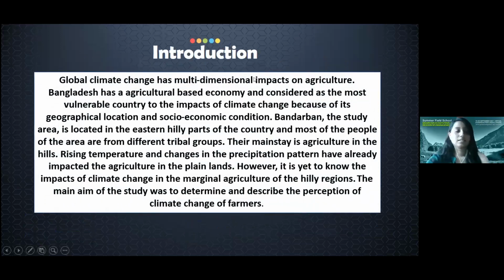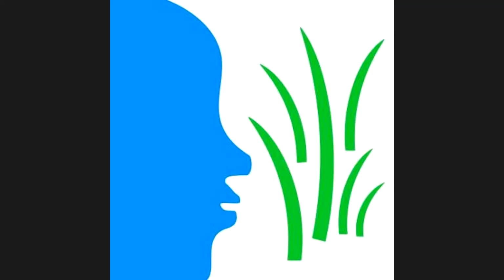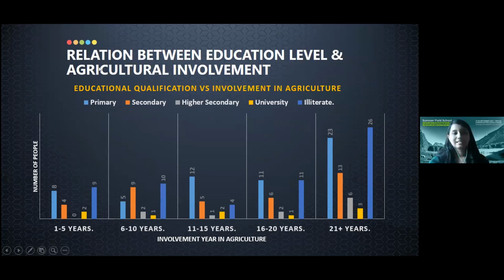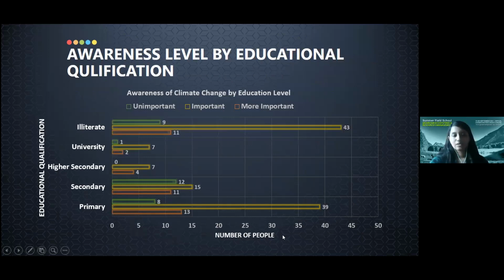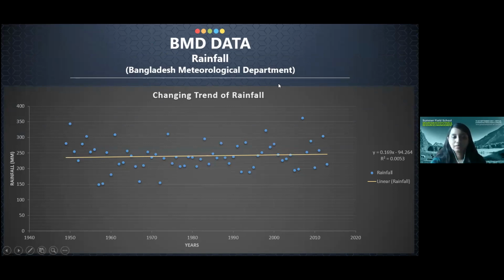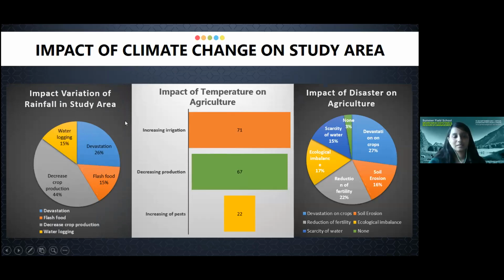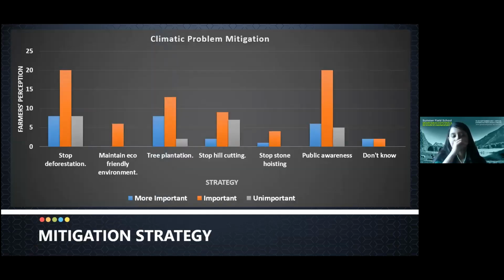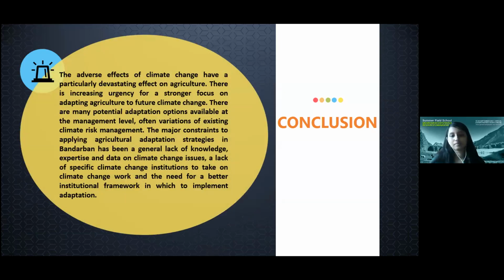Ms. Fahmida Yeasmin | Technical Session 2.2 | Summer Field School 2021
Ms. Fahmida Yeasmin

NOTICE